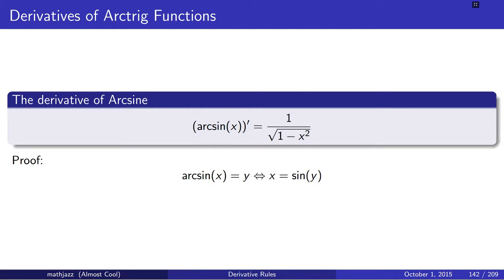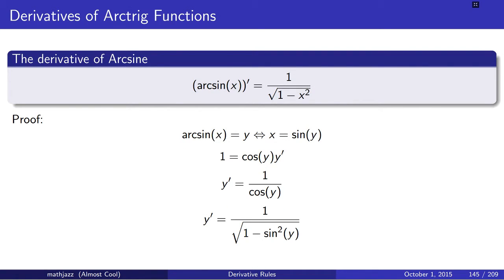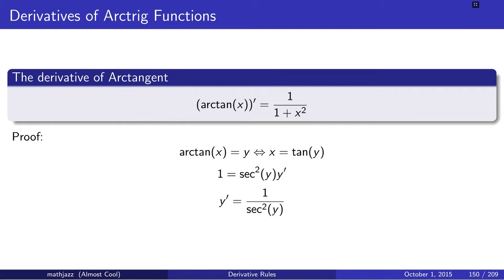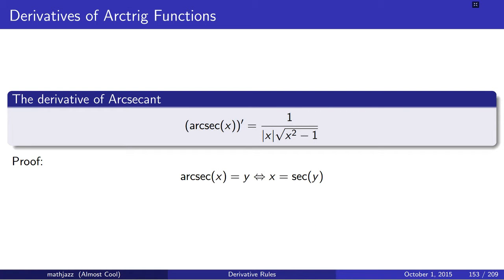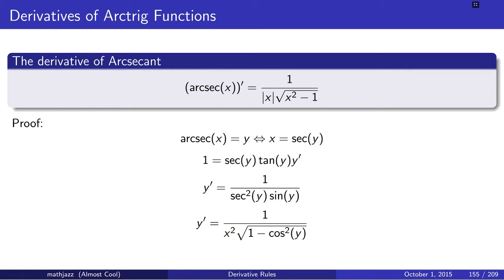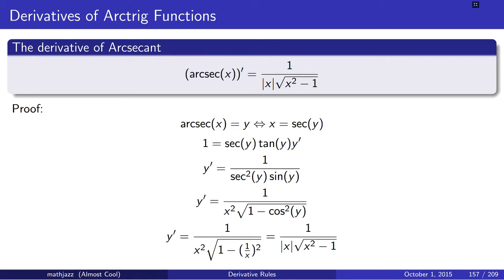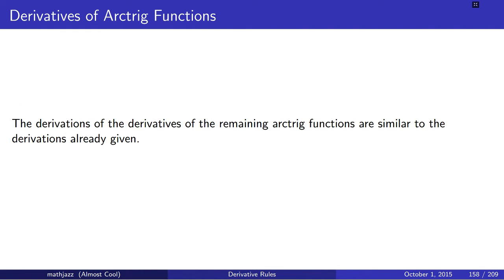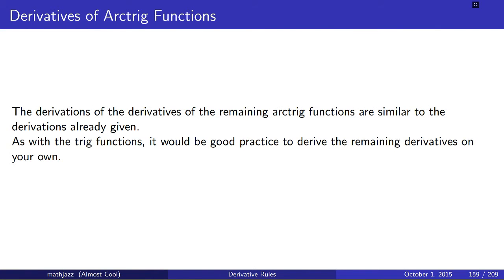Derivatives 9: Derivatives of Arctrigonometric Functions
This is the ninth video in our series of derivative videos.  We find and prove the derivatives of arctrigonometric functions.